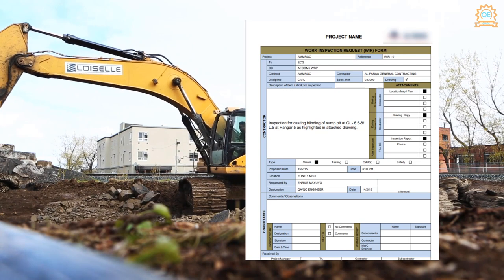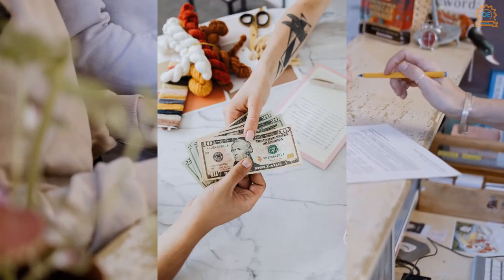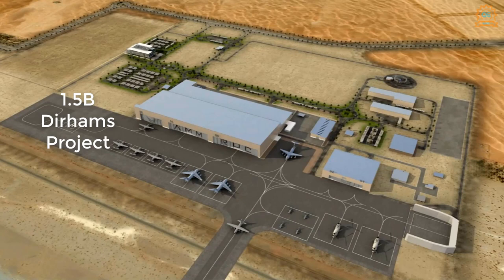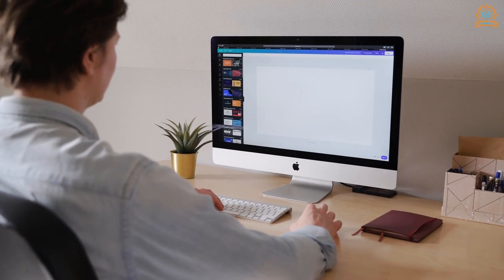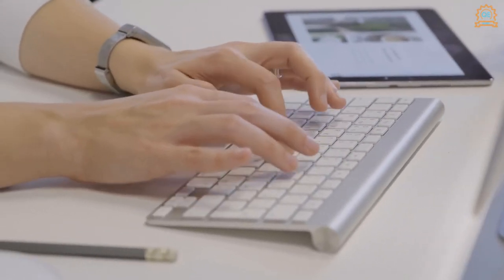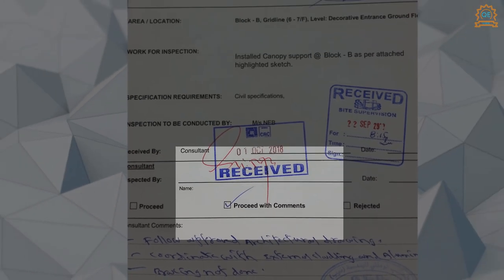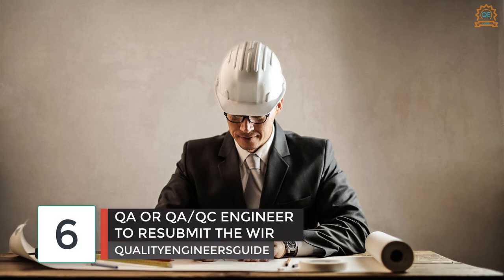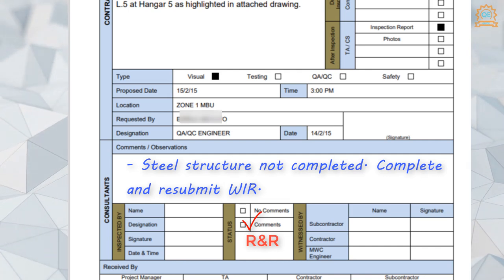Quality Procedure of Work Inspection Request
You should ensure that you follow the "quality procedure of work inspection request." It is highly recommended to use this procedure so you won't miss out on your work inspections. to see more informative videos.